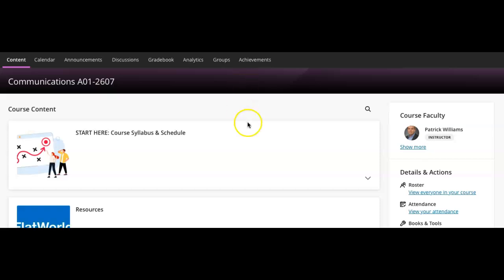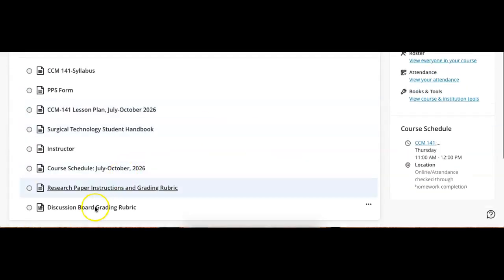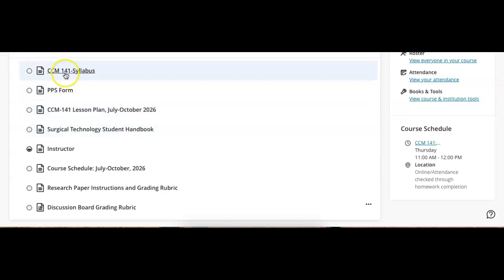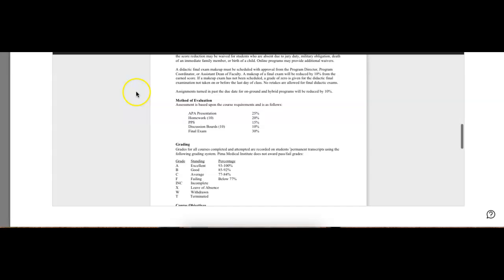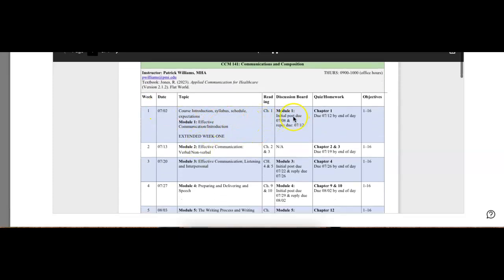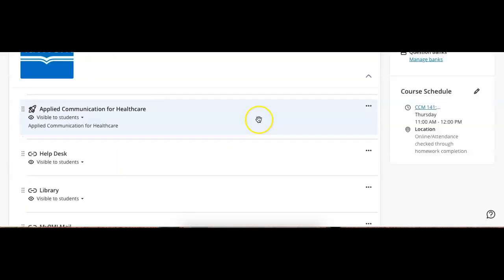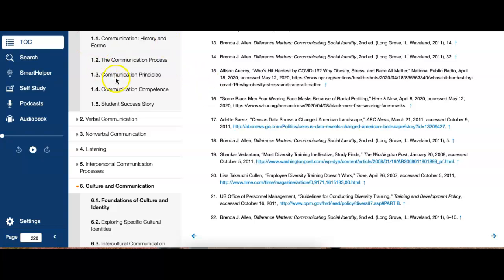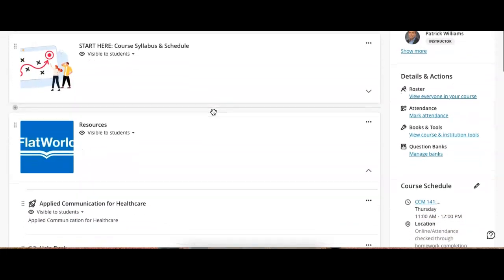Surg Comm First check-in!